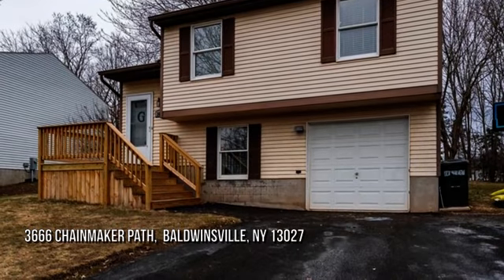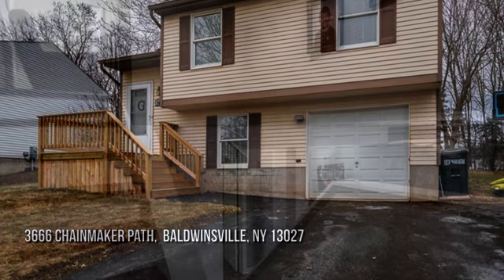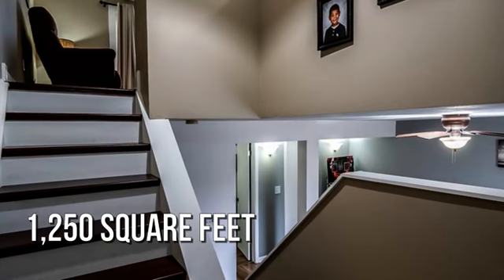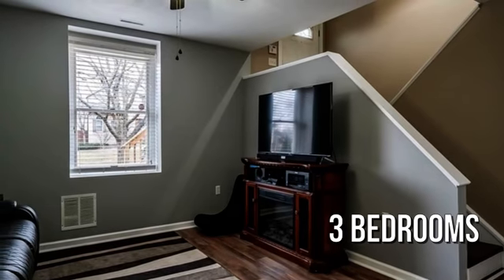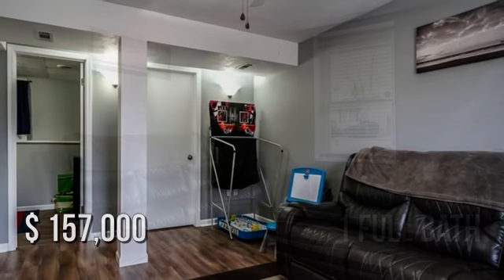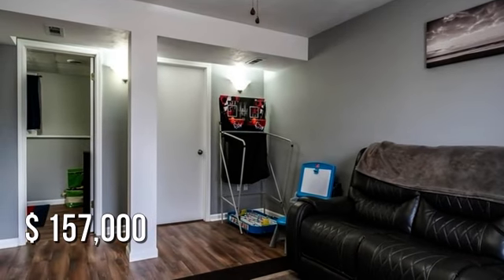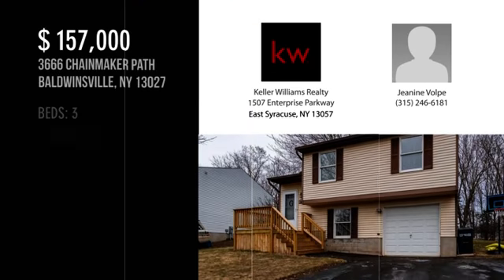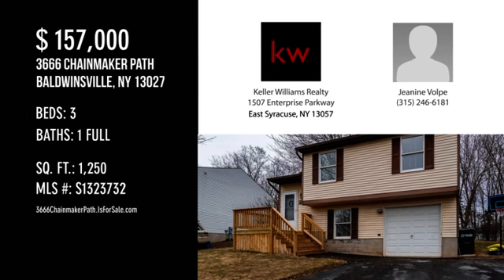3666 Chainmaker Path, Baldwinsville, NY 13027 - Jeanine Volpe - MLS S1323732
MLS S1323732

***Sellers need to find suitable housing.***Beautiful Kimbrook split level!! Expect to be impressed with this meticulously maintained home. Open kitchen living room with slider out to the deck and private backyard. Updated kitchen with granite countertops and stainless steel appliances; newly remodeled bathroom, recently installed central air, new driveway, front porch and much more! Close to shopping, highways and schools!

Contact Agent:
Jeanine Volpe